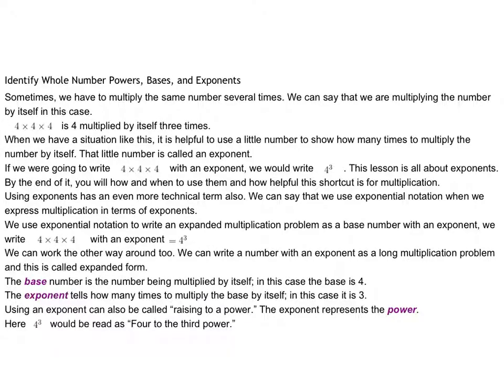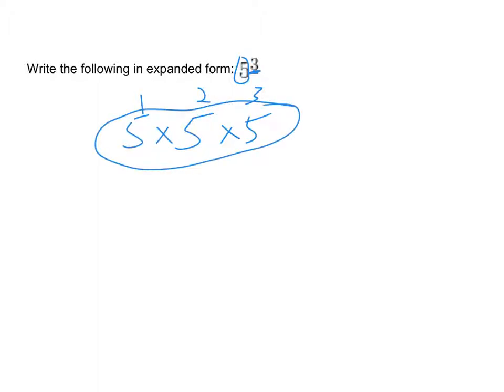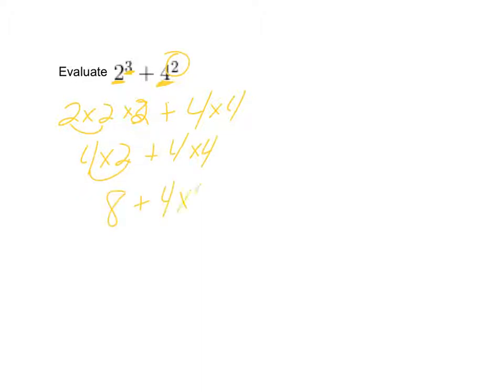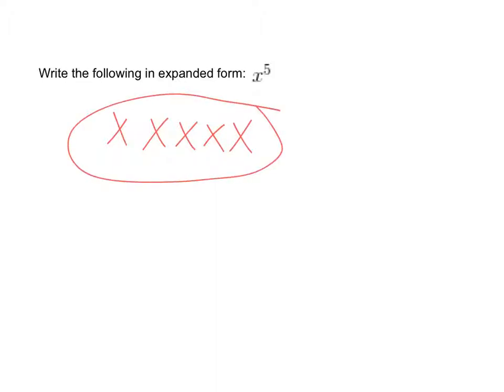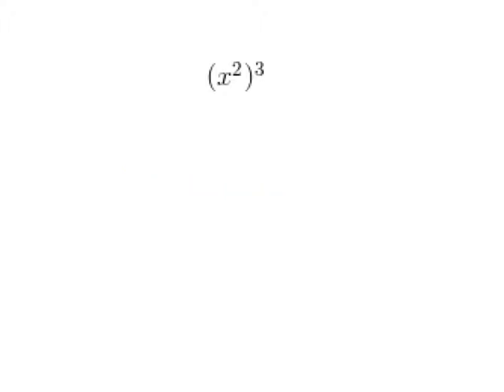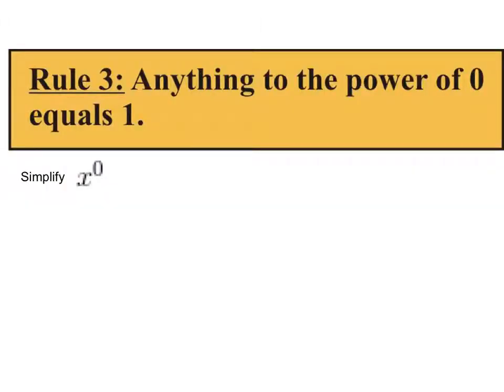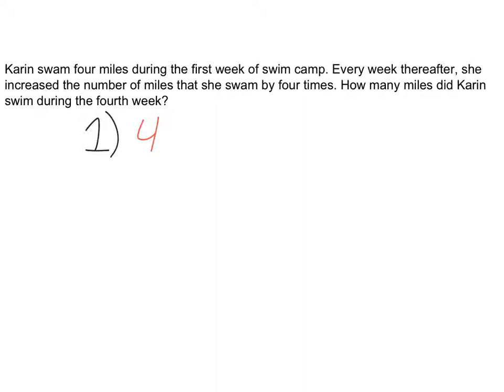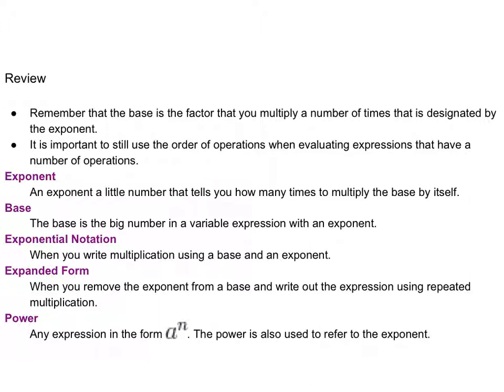Math 7 3.3